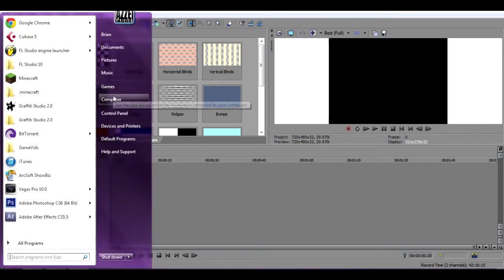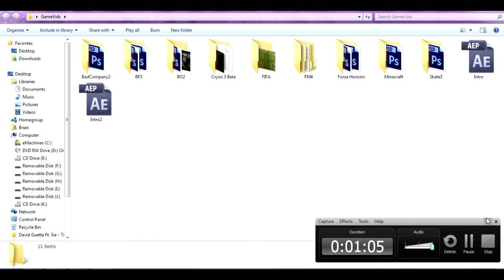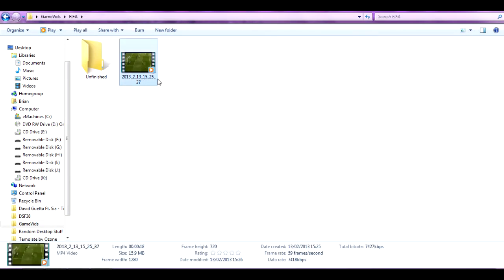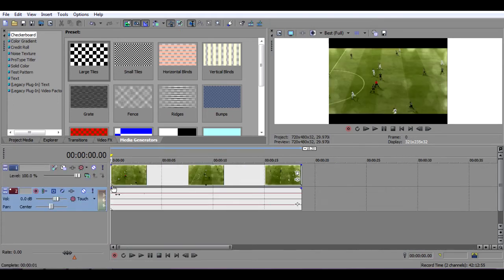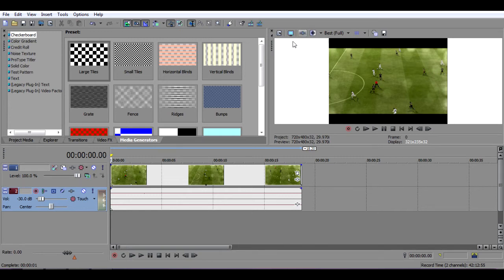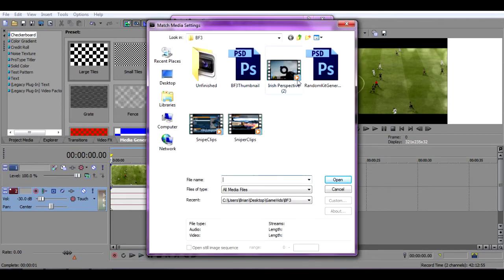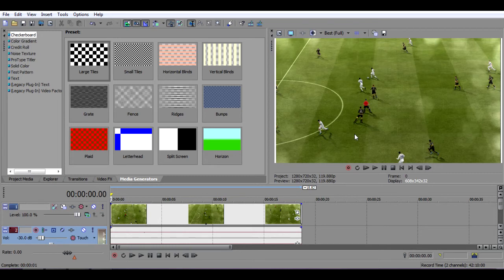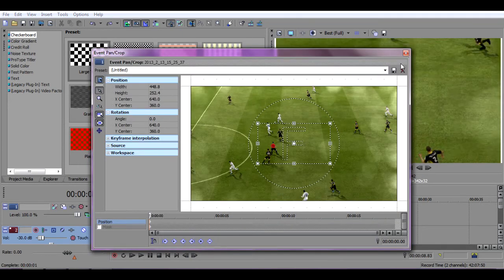How I Edit Videos | Tips For A Friend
A buddy of mine needed help with his HD PVR setup,so I made this video for him,and anyone else having trouble with HD PVR/Sony Vegas :)